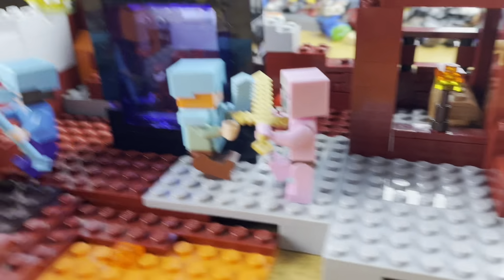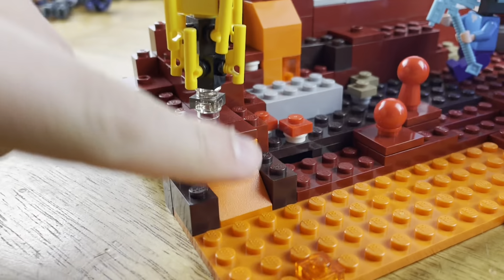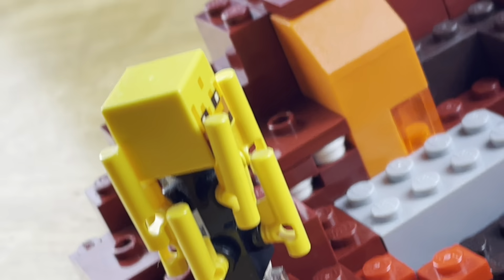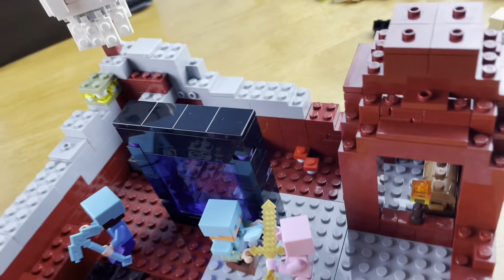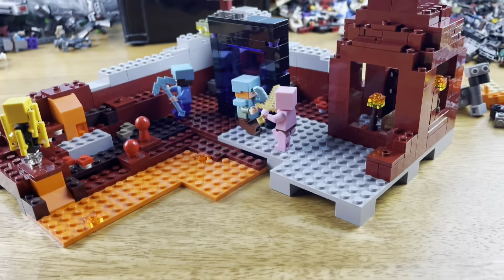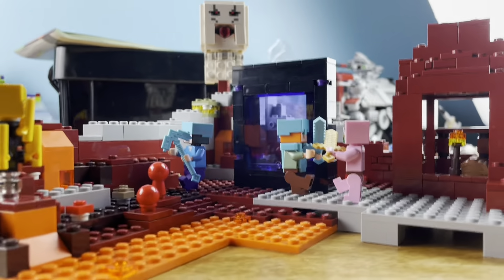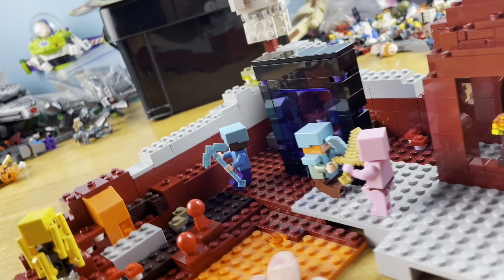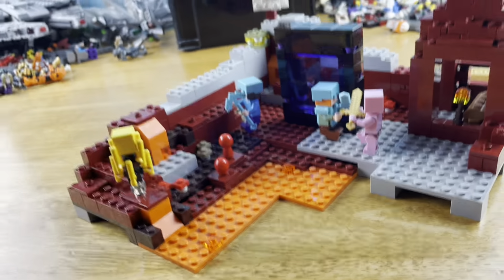Destroying A Minecraft Set And Making A new One Out Of The Pieces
In today's video I destroy one of my old Minecraft sets and make a new custom set